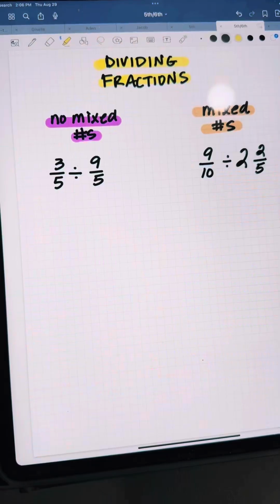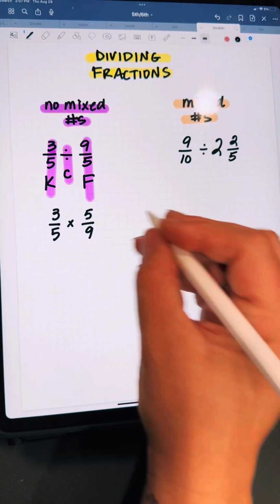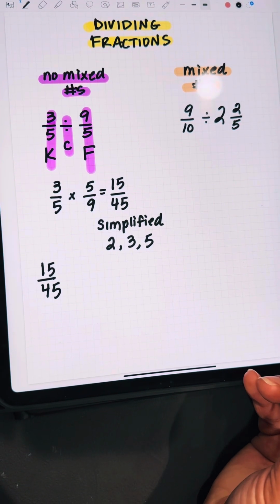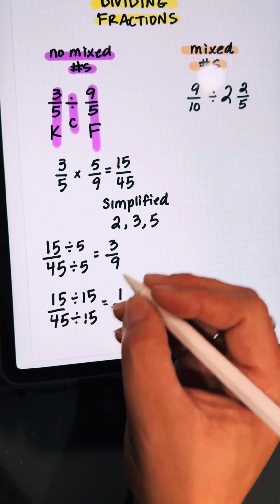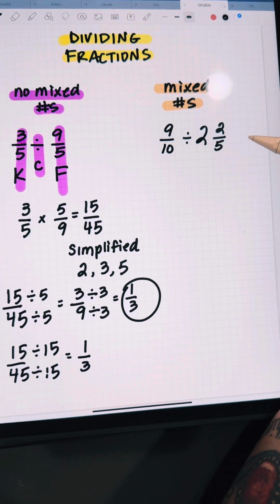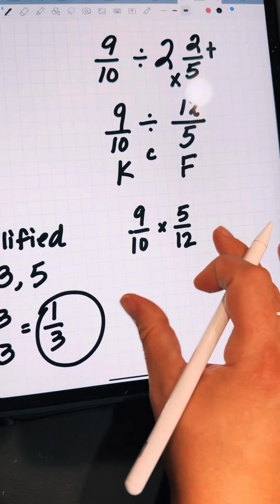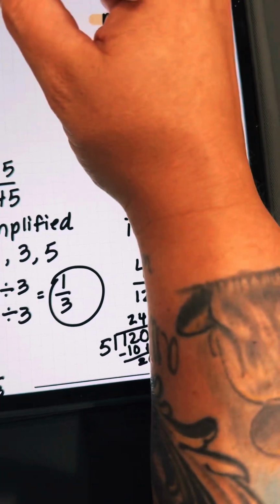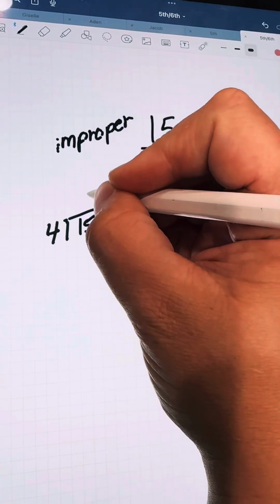5/6 - Unit 1 - Dividing Fractions